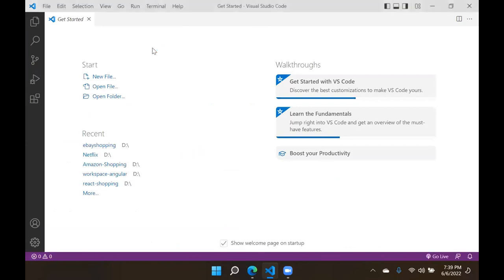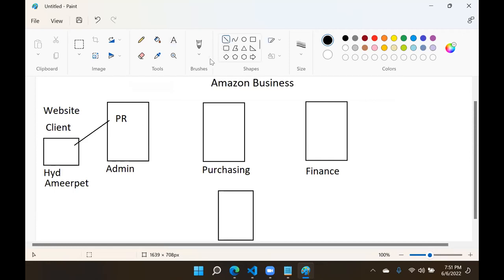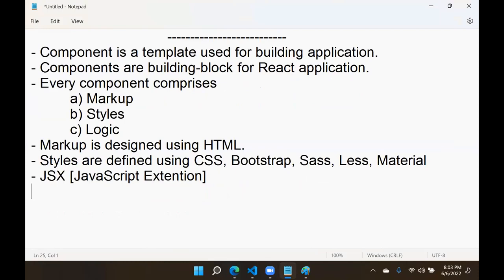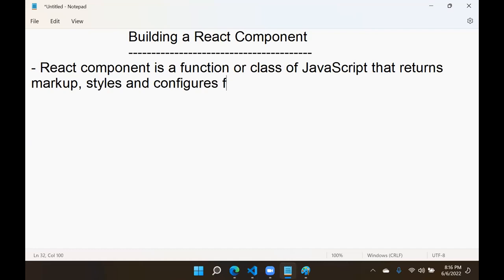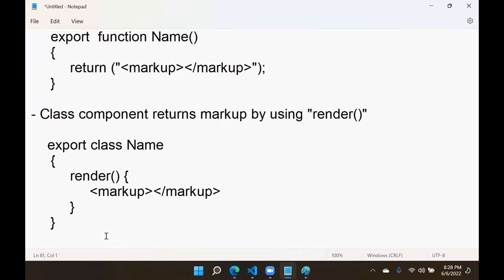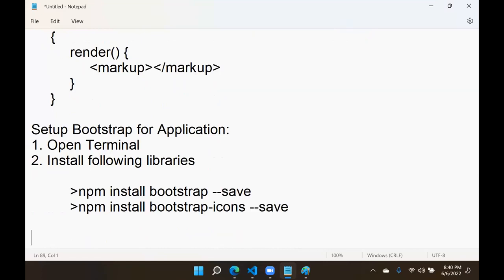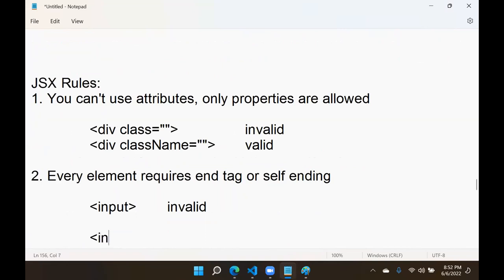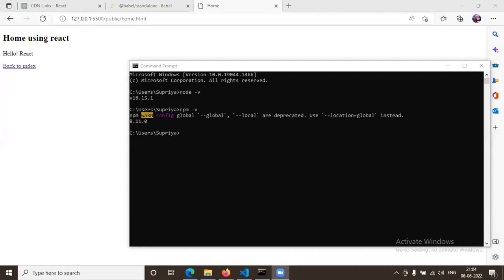Day 6 React JS 06 06 2022 @ 7 30 PM IST by Mr Sudhakar Sharma